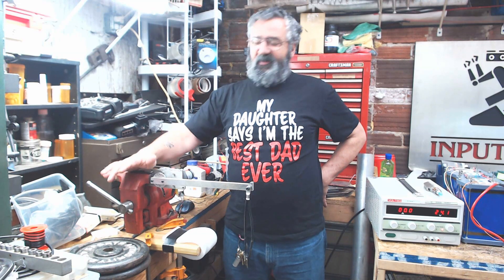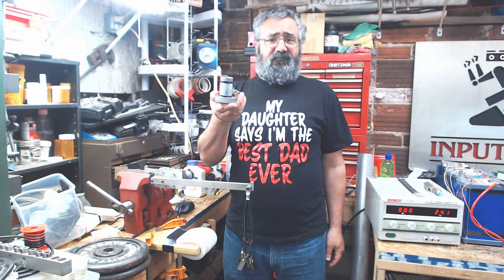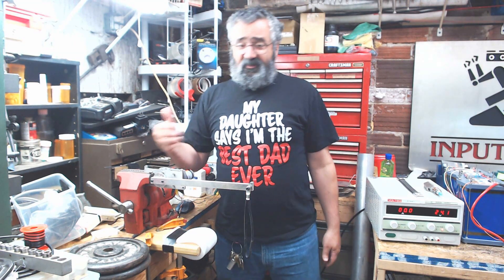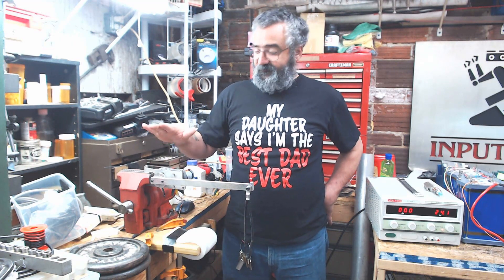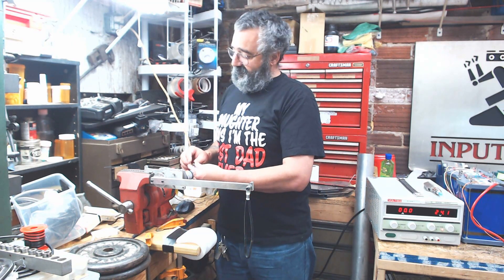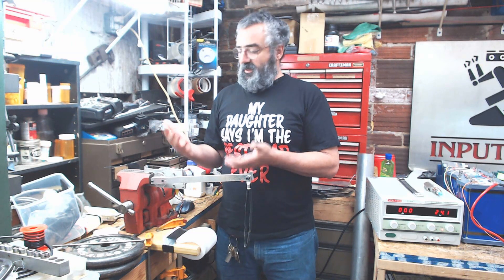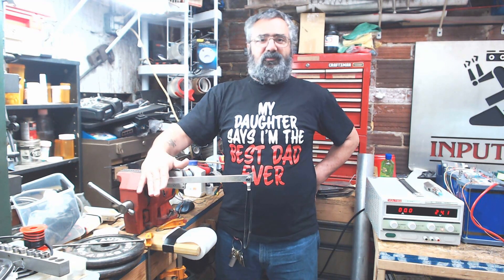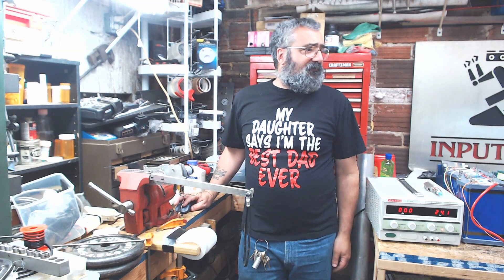ASME-04B 380Kg.cm Servo torture tested with my DIY hardened Gear!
Will it Stall or Snap???

Creative engineer - Remote controlled 1:1 scaled cars / KITT replicas / Worlds first RC controlled Corvette C6, BTTF delorean and KITT replica / Custom Game PCs